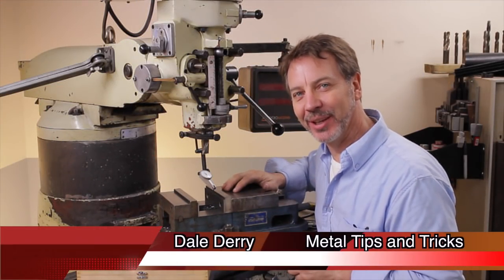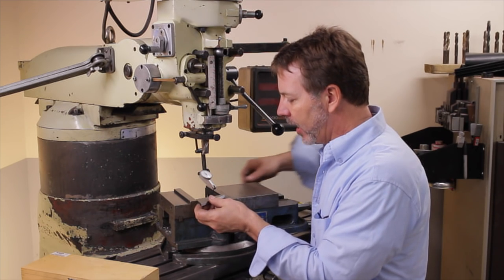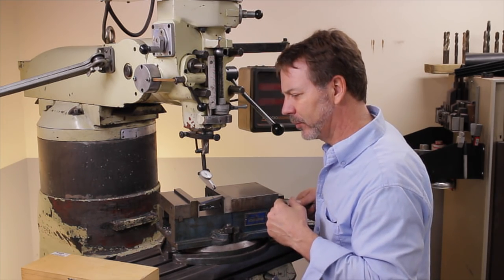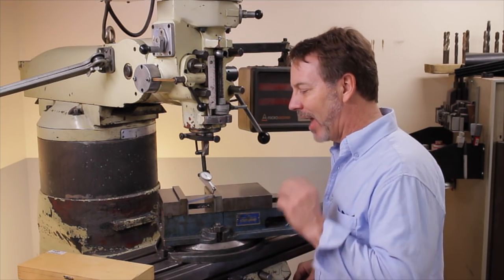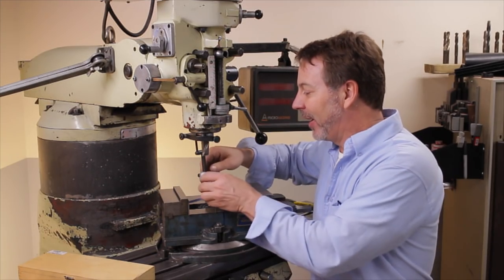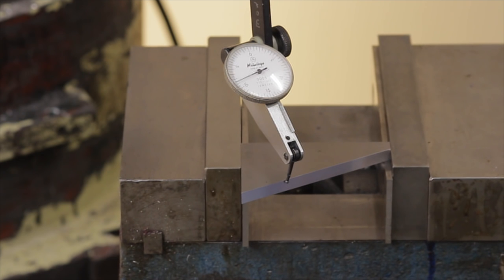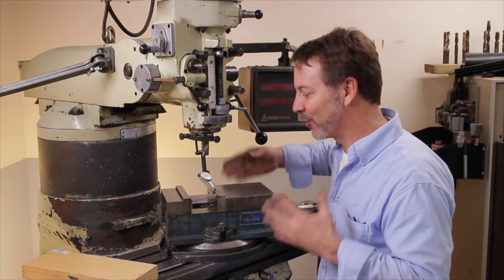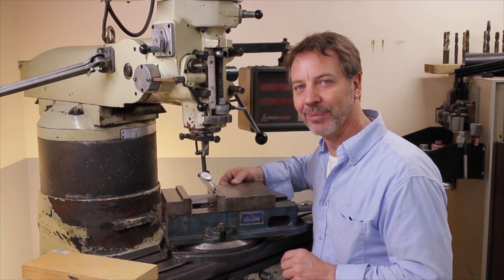Fast and easy way to Set an angle on mill vice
Setting up a angle on a  Bridgeport milling machine vice. it's easy and fast.